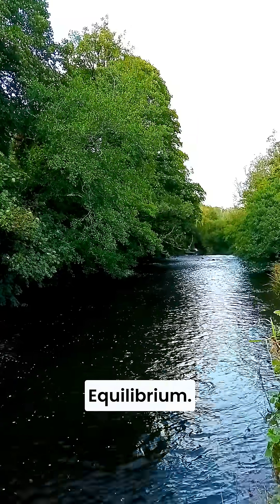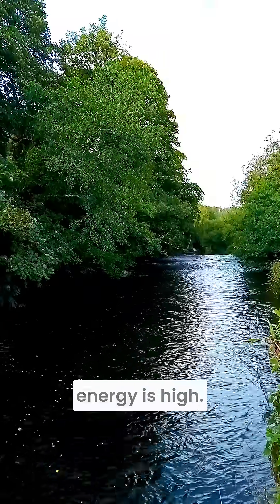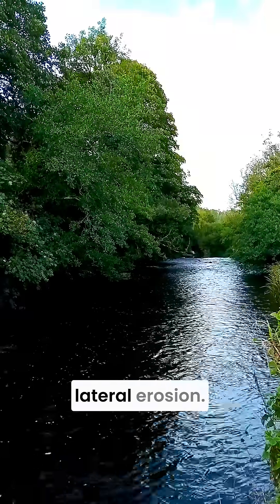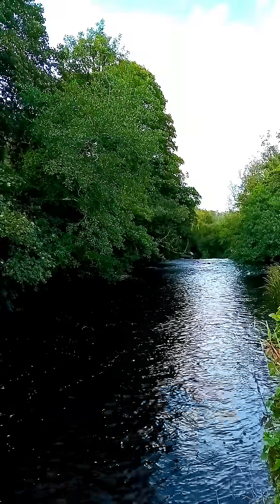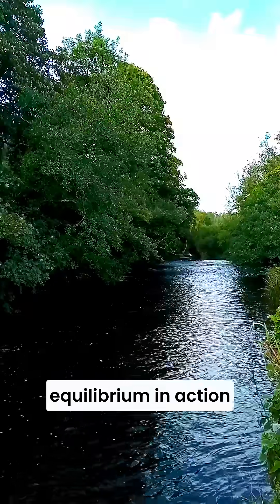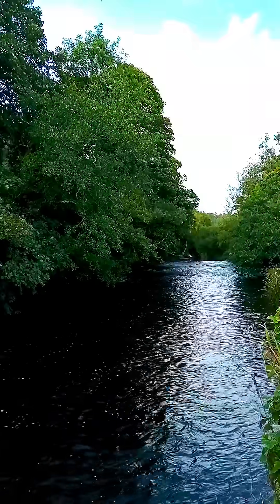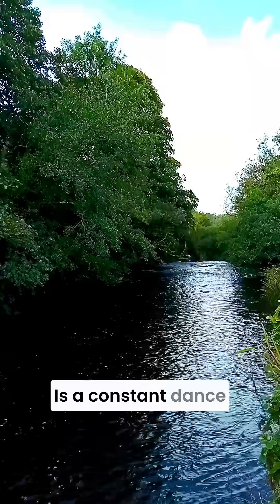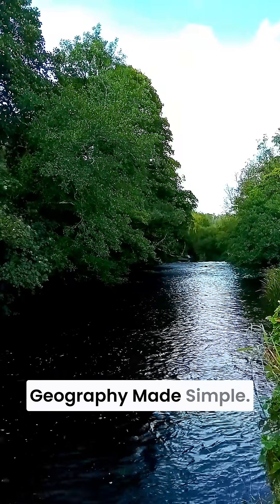The Secret Mission Every River Is On | The Physical Geographer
Rivers aren’t random — they’re always chasing one goal: equilibrium. From steep upper courses with vertical erosion, to the meandering lower courses near the sea, every stage of a river reflects how it balances energy.

In this video, filmed midstream, I’ll explain:

Why rivers erode vertically in the upper course

Why they shift to lateral erosion downstream

How riffles and pools keep local balance

And why any change to “base level” — like a dam — makes the whole river adapt

It’s a constant battle between potential and kinetic energy, gravity, and geology. Once you see it, you’ll never look at a river the same way again.